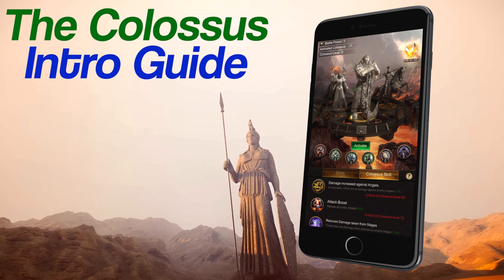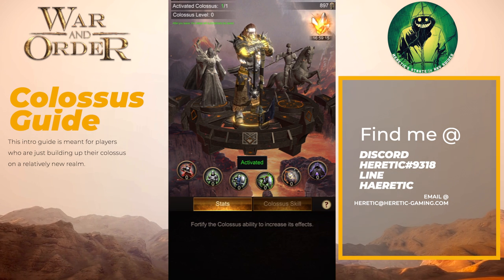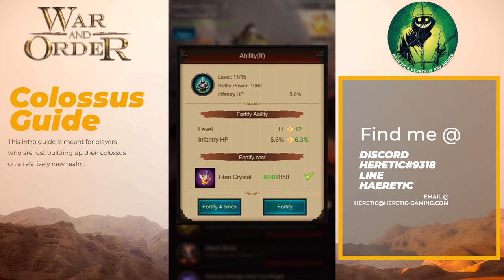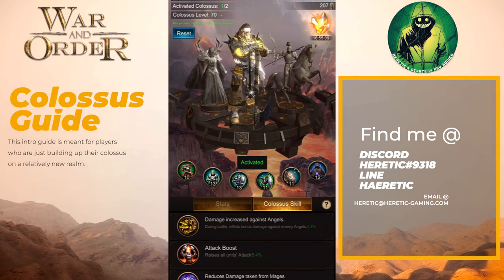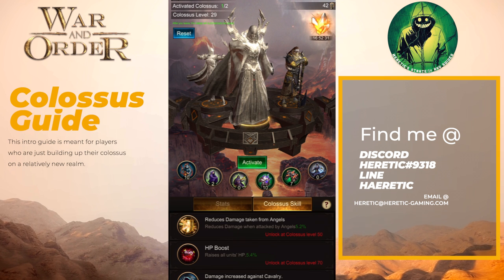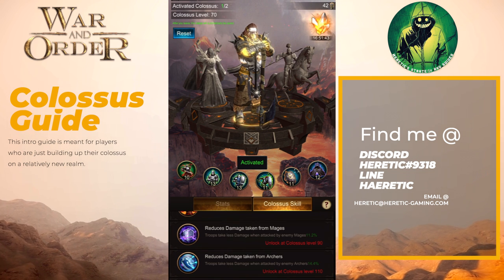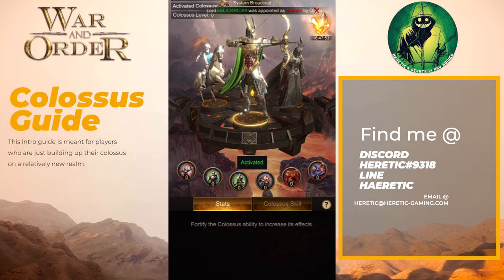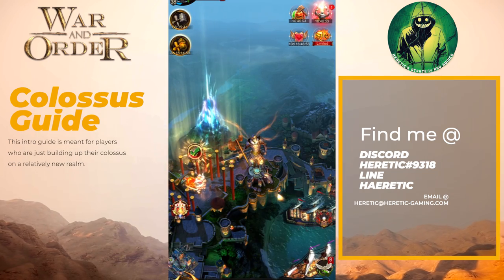War and Order - The Colossus Guide (Intro to the Colossus)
In this War and Order video we go over the Colossus from what you will need to focus on in the early to mid game including whether you should go with Infantry, Cavalry, Archer, or Mage first and what your goals should be for getting your attack and defense.